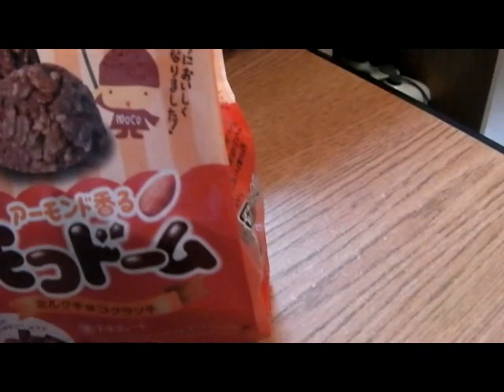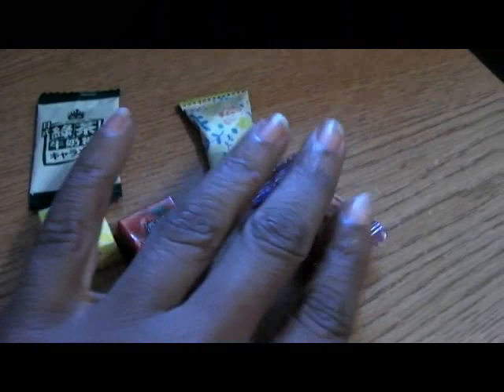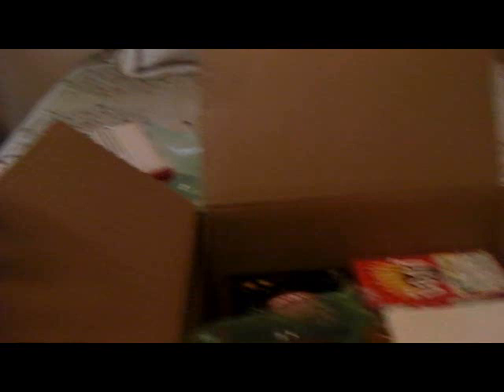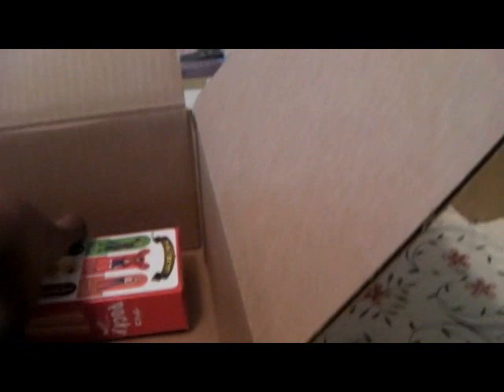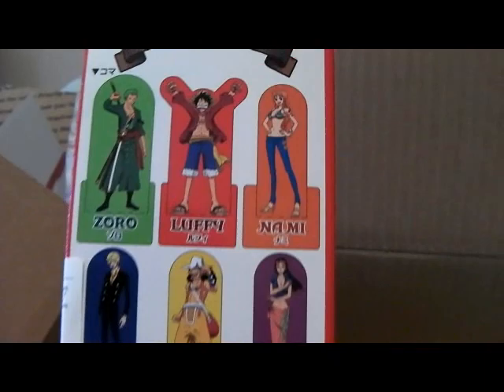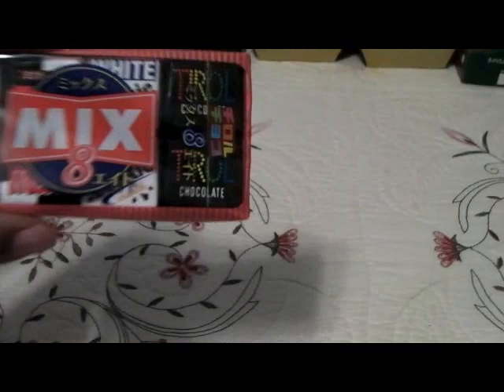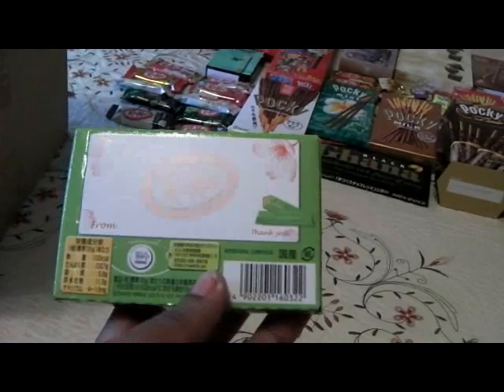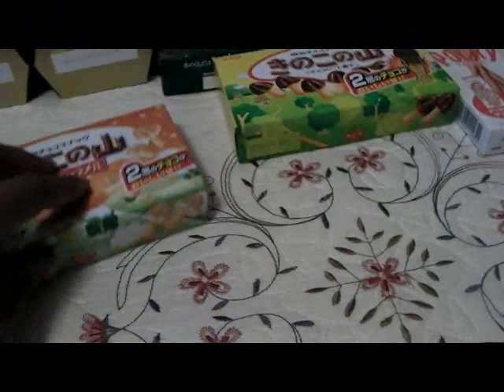Japan Chocolates Glico Lotte Meiji Morinaga Fujiya Unboxing Video #5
A look at my Fifth shipment of a massive haul of Japanese Chocolates and candy.